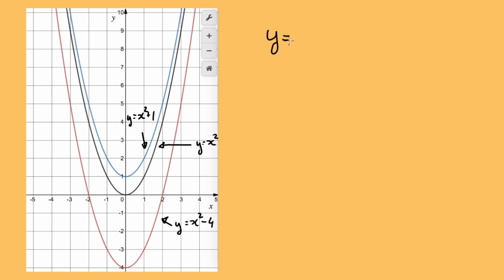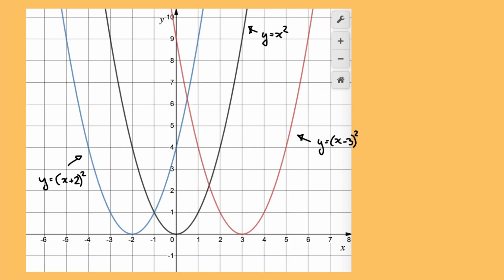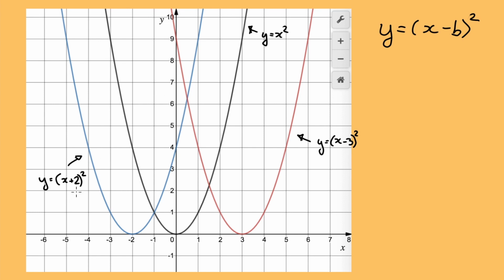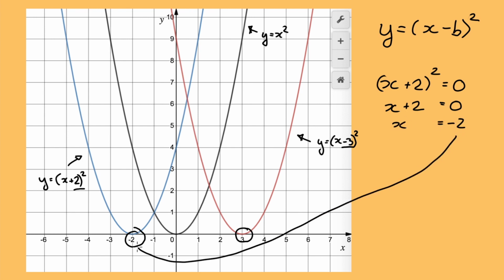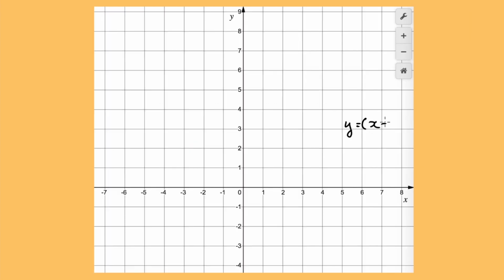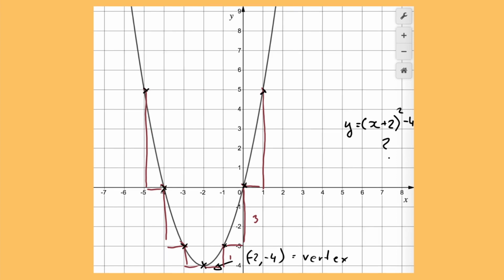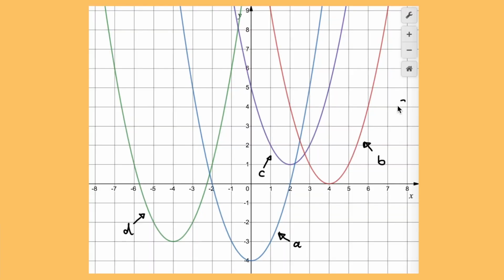How to draw a parabola with a horizontal translation or a mix of translations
Vertical, shmertical. Horizontal translations, that's what I'm talking about. And a mix of translations.